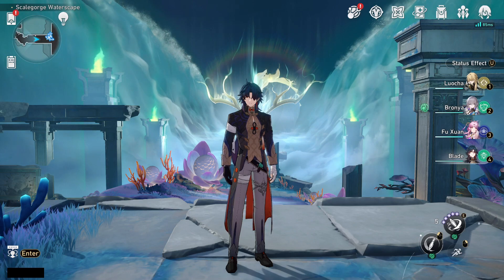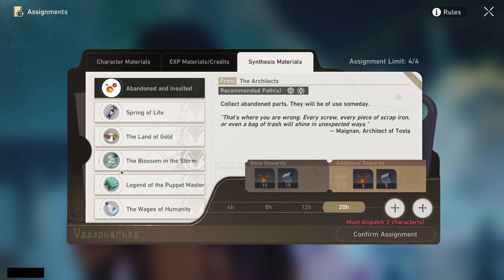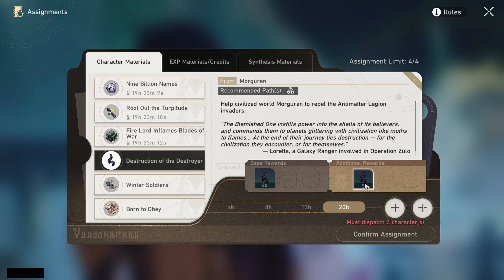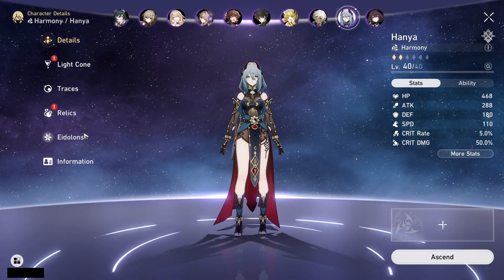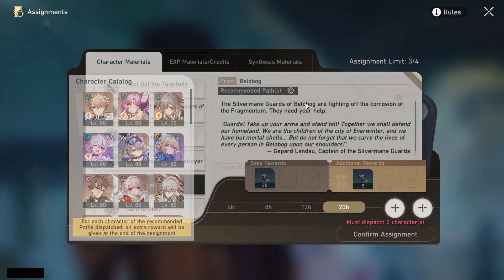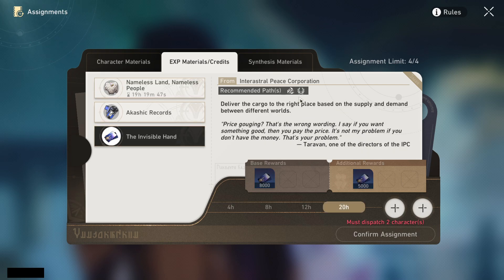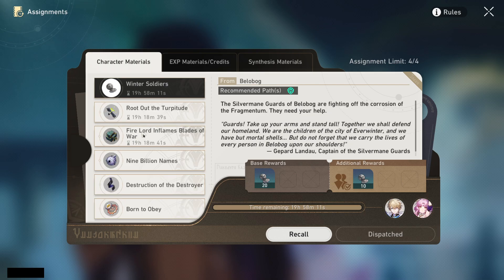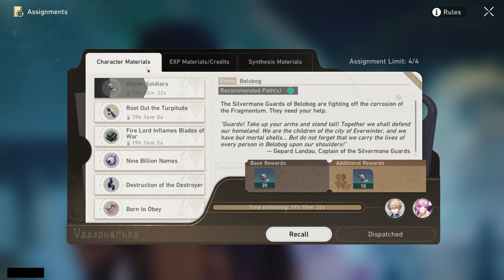How *YOU* can Effectively use Your Daily Assignments in Honkai: Star Rail (2024)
Here you will learn how you can effectively use your daily assignments in Honkai: Star Rail